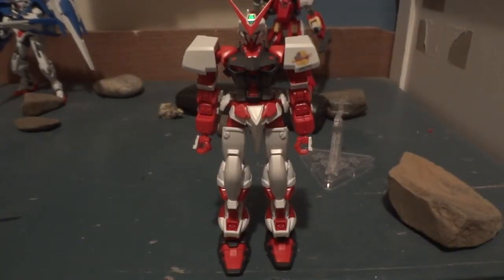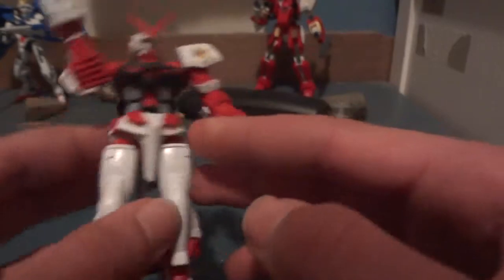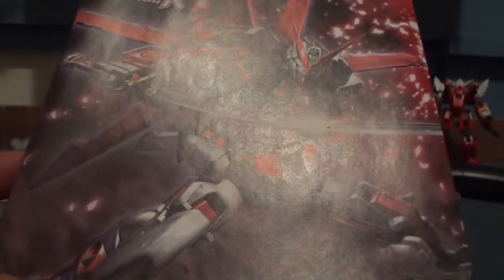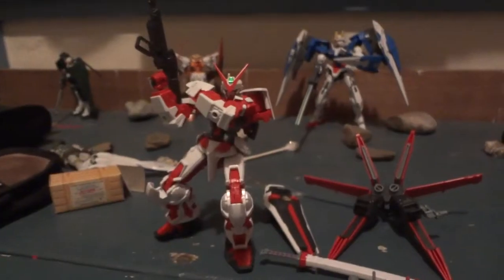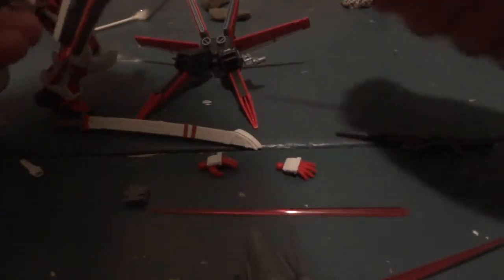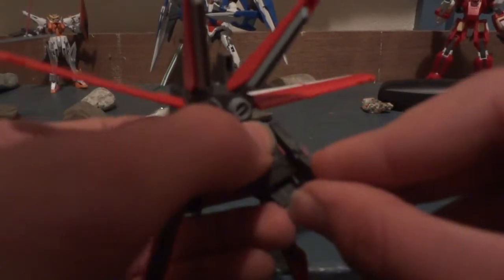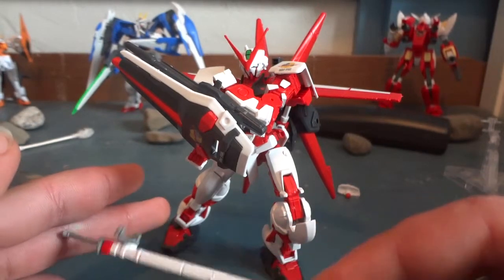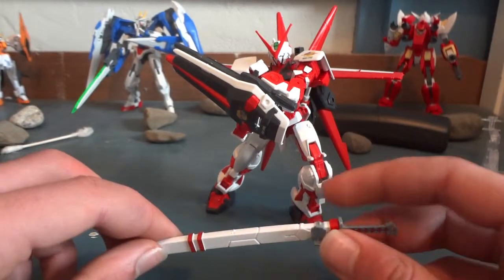Gundam Seed Review - HG Red Frame Astray (Flight Unit)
Like I said, here's the full review.  I'd recommend watching the slideshow too, as it shows him in a bunch of poses with all of his weapons.